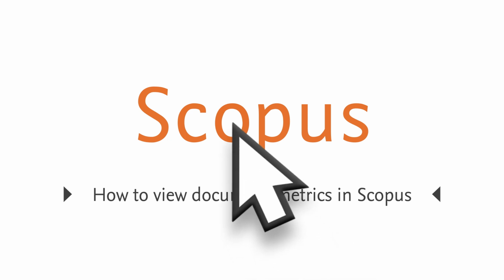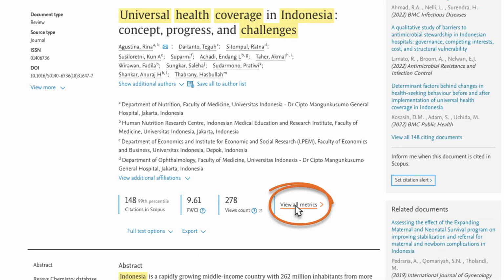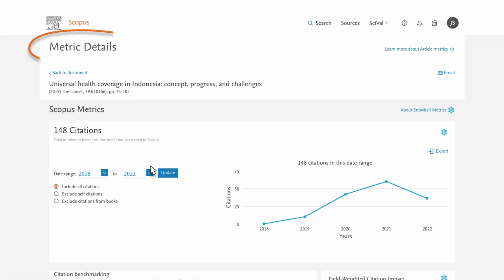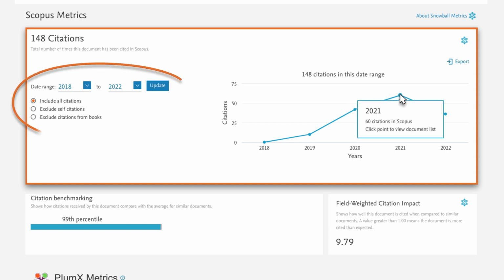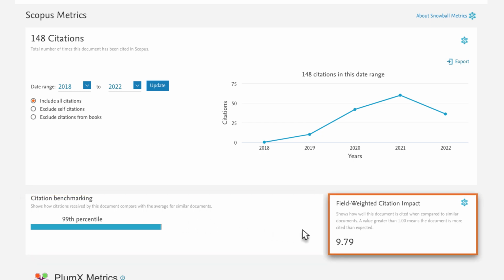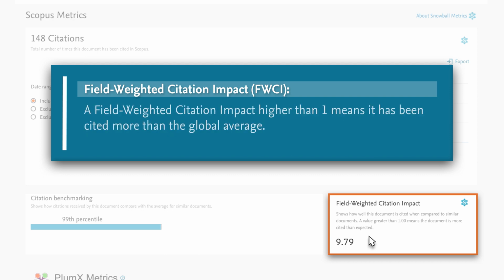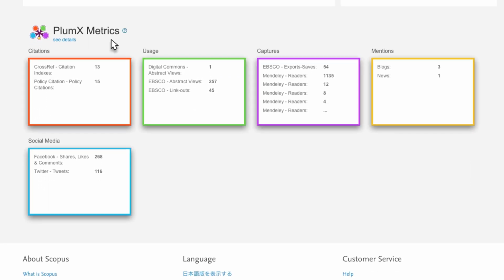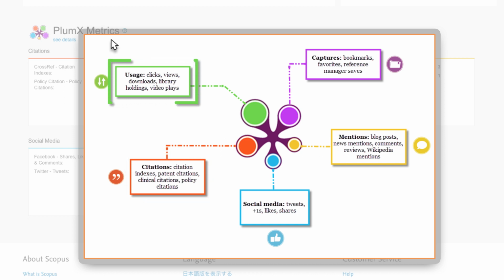How to view document metrics in Scopus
scopus search
scopus author search
scopus indexed journals
scopus login
scopus journal list
scopus sources
scopus preview
scopus advanced search Welcome to the 🔥 SCOPUS Training Channel! 🎥✨
📚 Learn the most astonishing ✍️ tips, tricks, and techniques in the world of SCOPUS! 🌍🔬
🔎 Dive into the depths of scholarly research 📑🔍 and unlock the secrets of academic success! 💪🎓
📊 Discover how to navigate SCOPUS like a pro 🕵️‍♂️🔐 and maximize the impact of your research. 💡📈
🔬 Explore the latest trends in scientific publications 📰🚀
💡 Gain insights from renowned experts 🌟🧠
How to search for specific articles in SCOPUS?
How to analyze citation metrics in SCOPUS?
How to find relevant journals to publish your research in SCOPUS?
How to export search results from SCOPUS for further analysis?
How to create a researcher profile in SCOPUS?